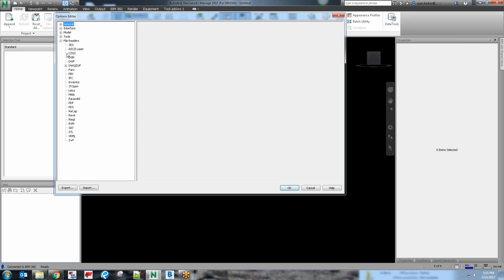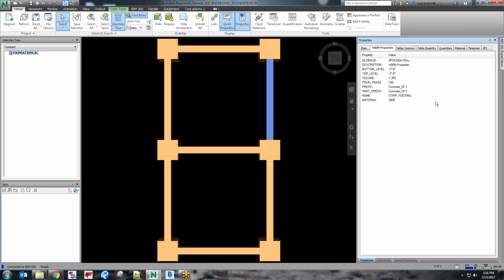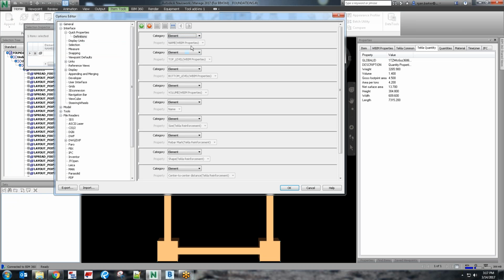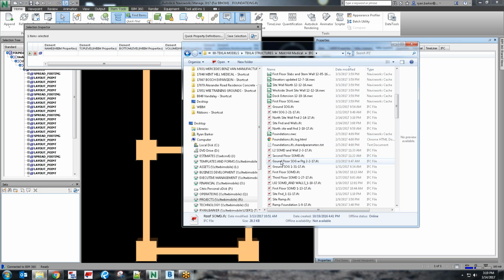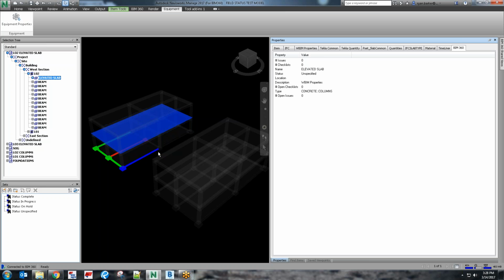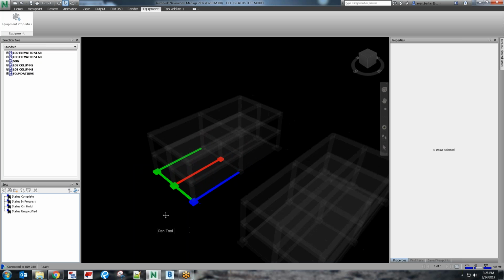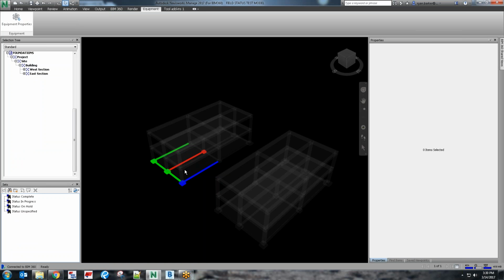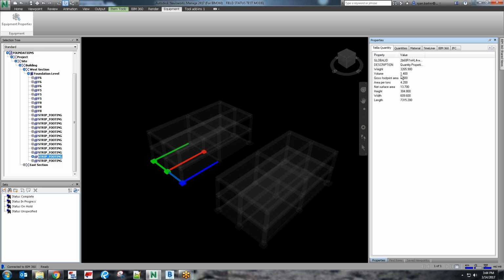2017 03 14 15 12 Wayne Brothers Autodesk Call